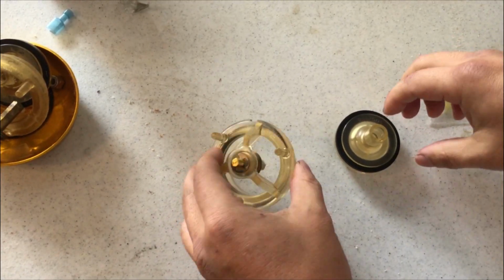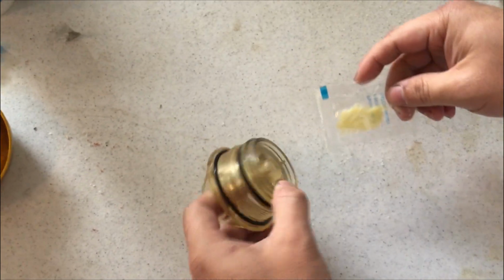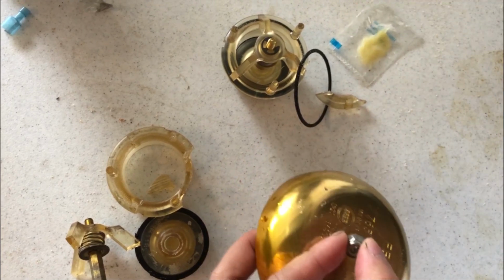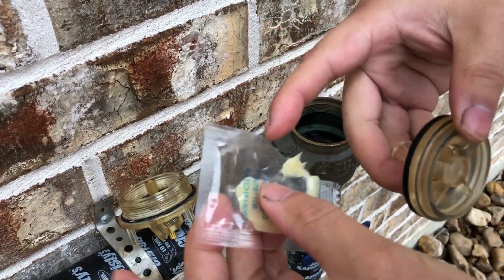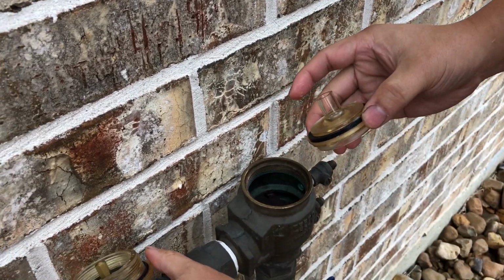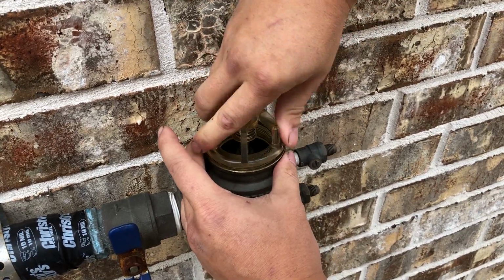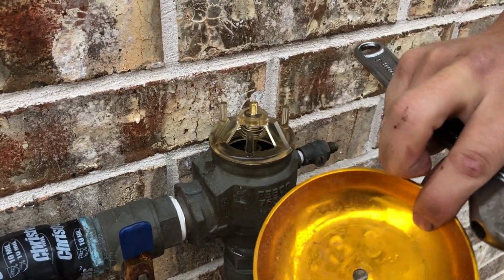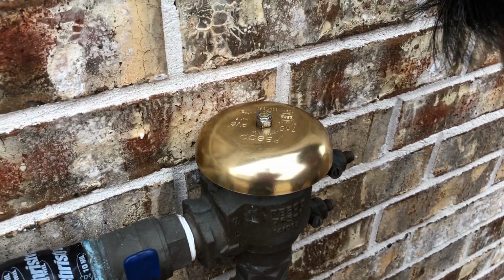Replace bonnet & poppet for Febco 765-1 backflow preventer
Short video how to replace bonnet & poppet for Febco 765-1 Backflow Preventer.